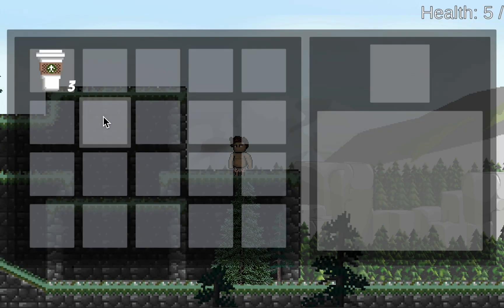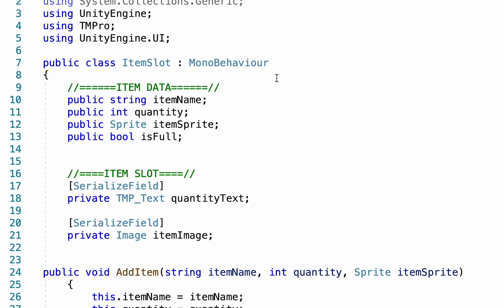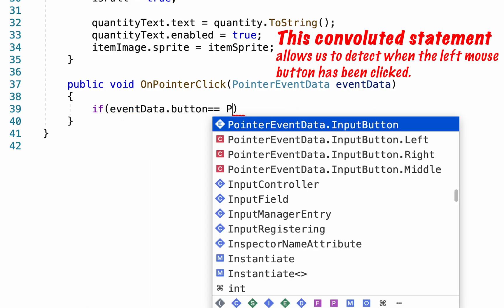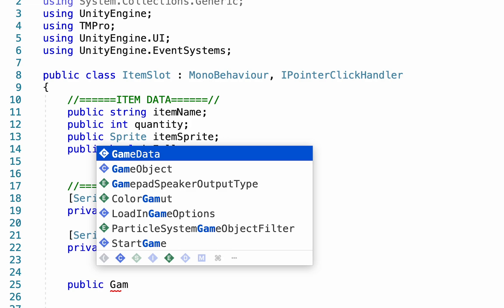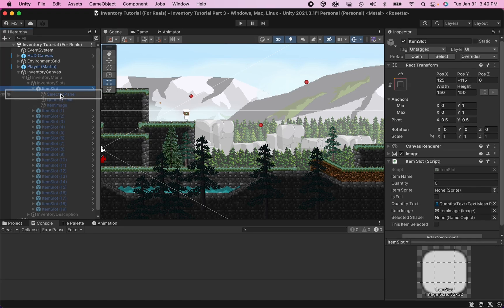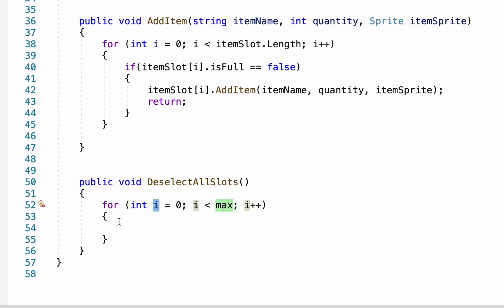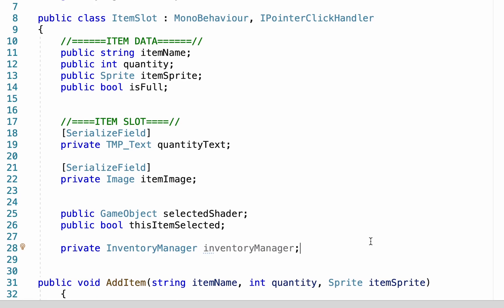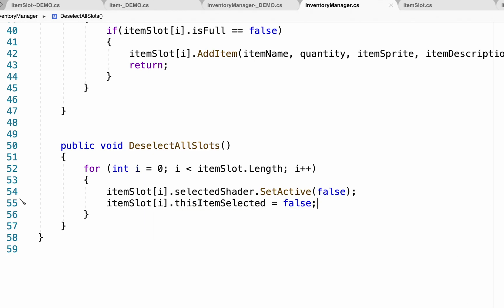Part 4: Item Selection -- Let's Make An Inventory System in Unity!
Making a flexible inventory system takes time... this time we're adding the ability to click and select items, as well as to deselect them when click off.

This series is designed to be quite powerful, scalable for large games, and flexible enough to work with other menus like an equipment system, or skill tree menu. It is also designed to be user-friendly enough that even beginners can use and understand the code. In fact, this is partly designed as a resource for my high school students!

If you’re also interested in an equipment or skill tree system series, be sure to like and leave a comment to let me know.

📖 CHAPTERS 📖
0:00 - Introduction and Explanation
0:48 - Detecting Mouse Clicks (Code)
2:31 - Left Click Actions (Coding the Selection Icon)
3:37 - Setting Up The Selection Icon and Testing
4:02 - Deselecting Icons (Code)
6:38 - Testing it All Out

🛑 MUSIC 🛑
🔊 Casanova by Tobu
From the Album: Sugar